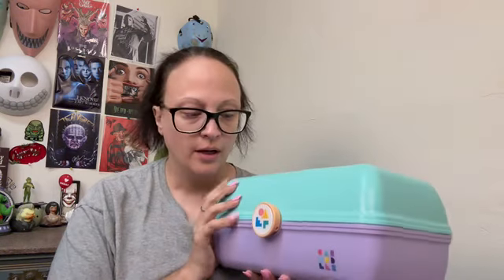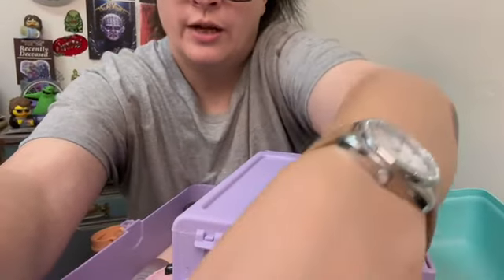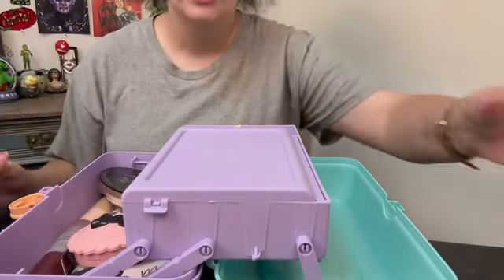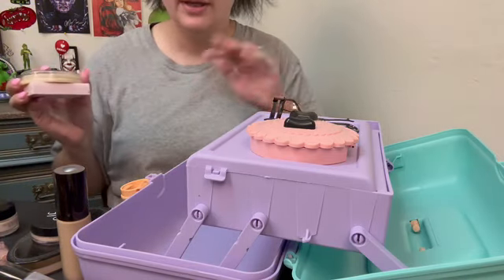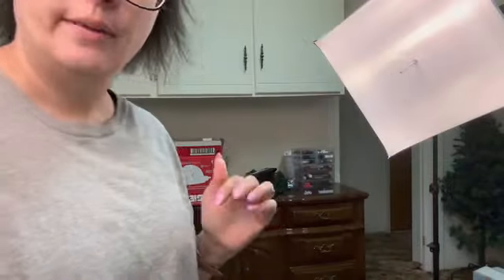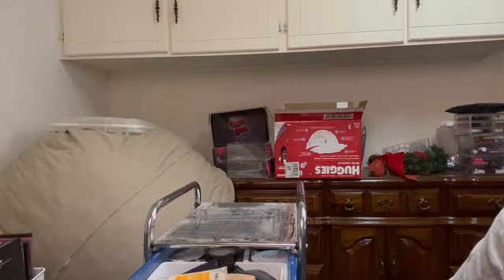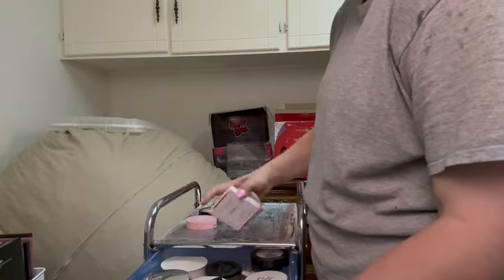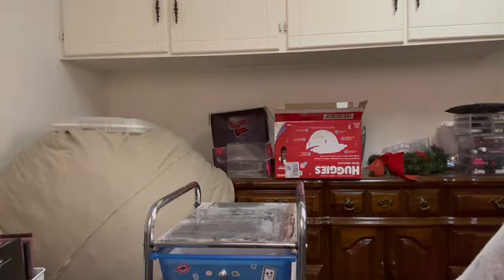Pack my caboodle and skin care and see my mess…